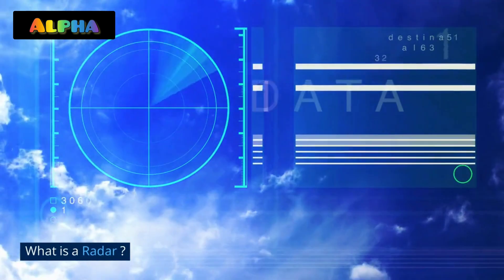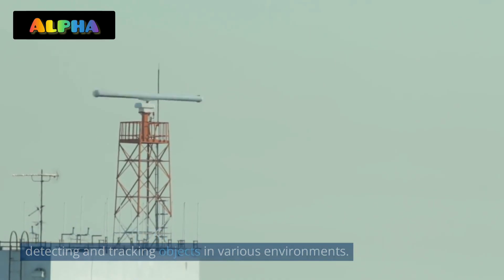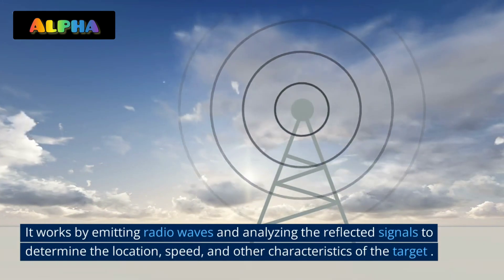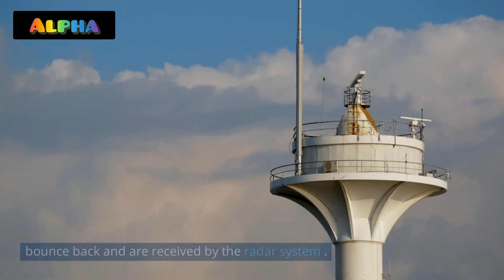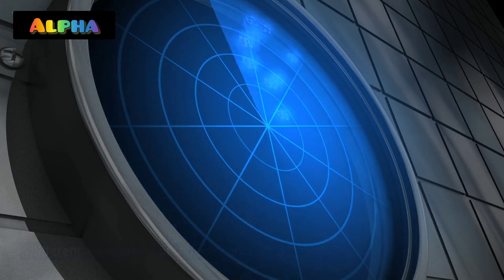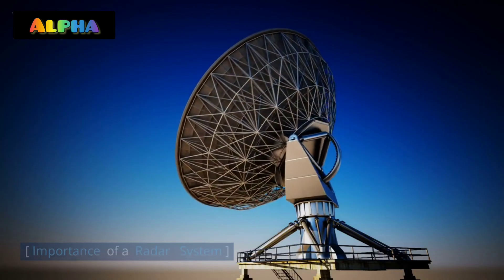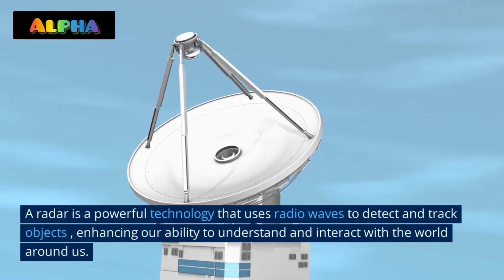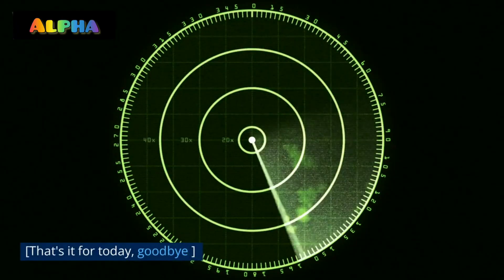How a RADAR works | Importance of Radar System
Ever wondered how airplanes are tracked in the sky, ships are guided at sea, or how weather forecasts predict storms? It all starts with Radar – a fascinating technology that uses radio waves to detect and locate objects.

In this video, we break down how a radar system works, from the basic principles of wave reflection and transmission to real-life applications in aviation, defense, meteorology, and even speed detection. Learn about key components like the transmitter, antenna, receiver, and signal processor, and see how they all come together to give us a clear picture of what’s around – even when it’s invisible to the eye.

Perfect for students, tech enthusiasts, and anyone curious about the hidden systems guiding our world, this video makes complex concepts simple and engaging.

Topics Covered:
What is Radar?
How Radar Detects Objects
Doppler Effect and Radar
Applications of Radar in Daily Life